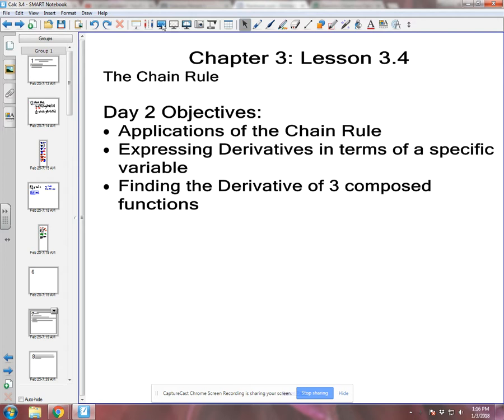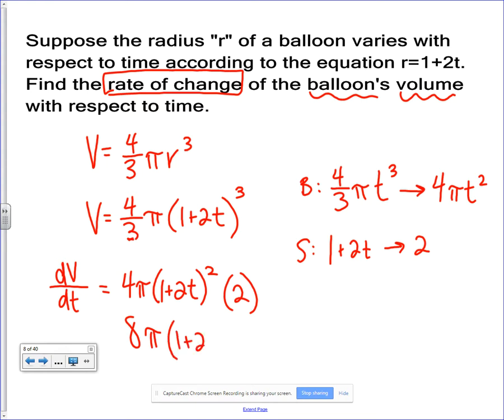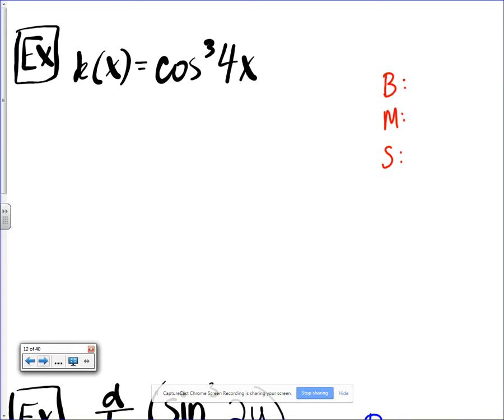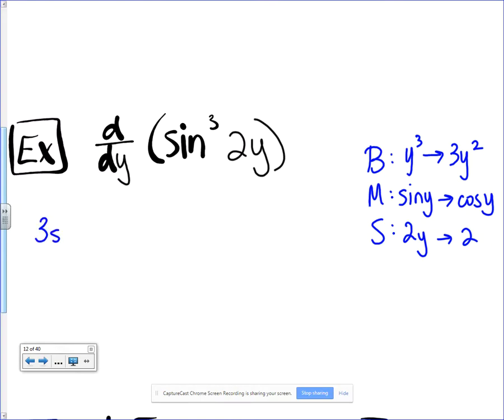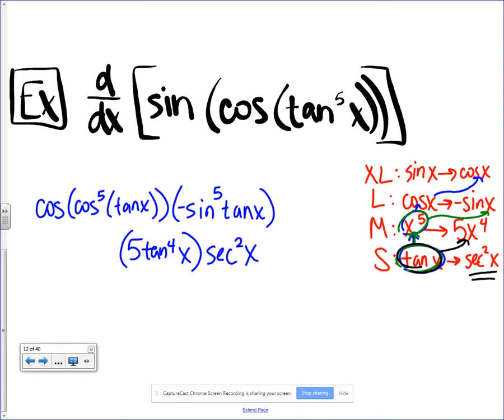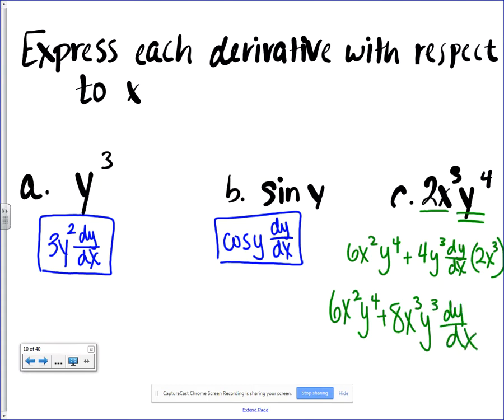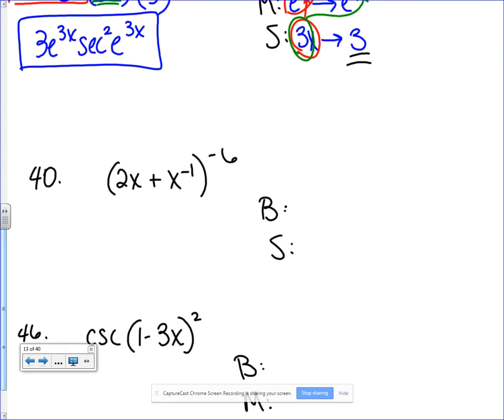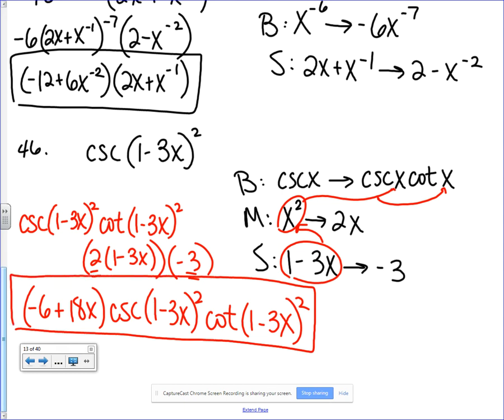Calculus Fri January 5